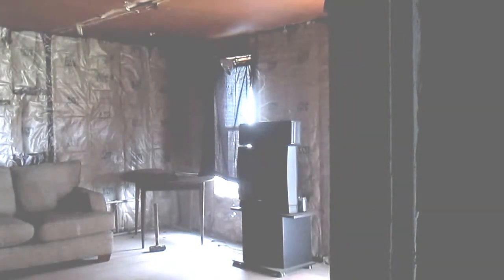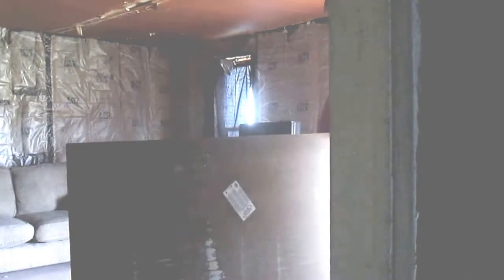Offgrid clubhouse S1 Starting the bead board